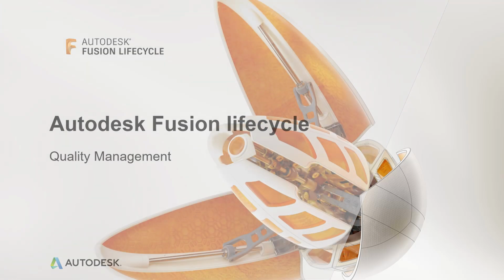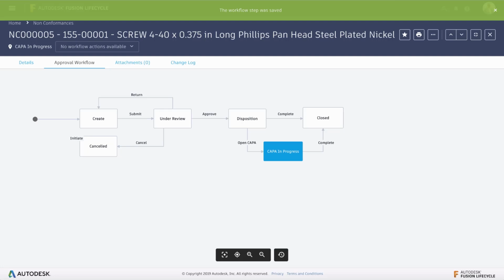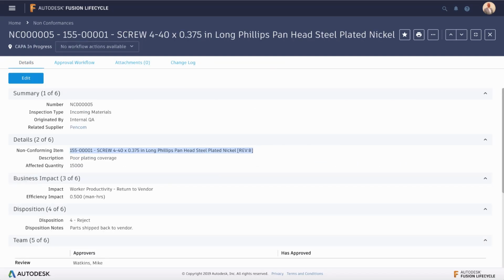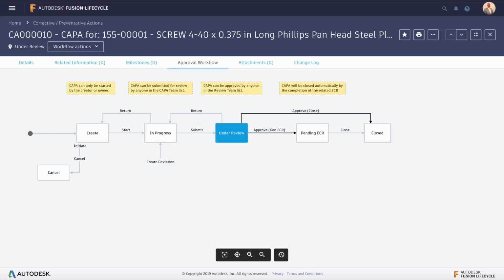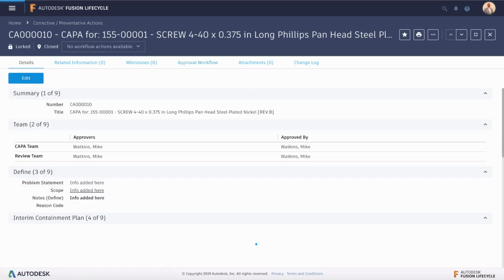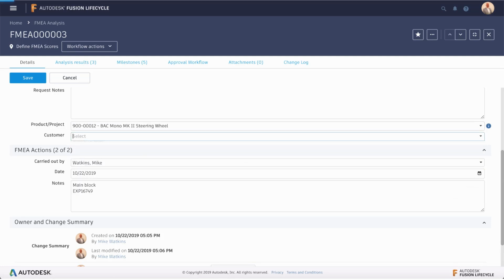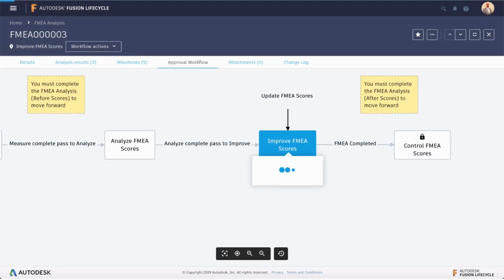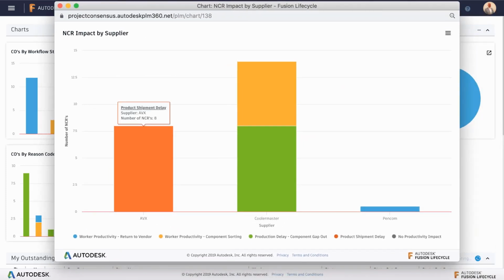QUALITY MANAGEMENT MED FUSION MANAGE - demovideo fra webinar 040326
Demovideo fra webinar   Integrert kvalitetsstyring gjennom hele livsløpet 20260304